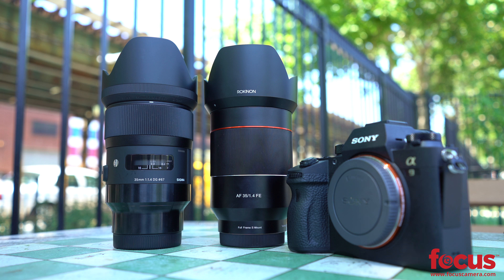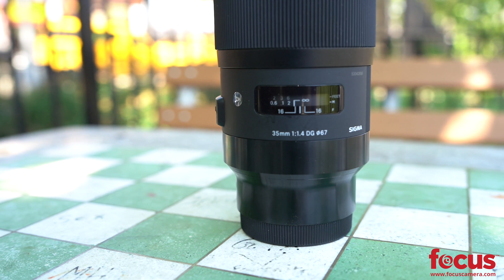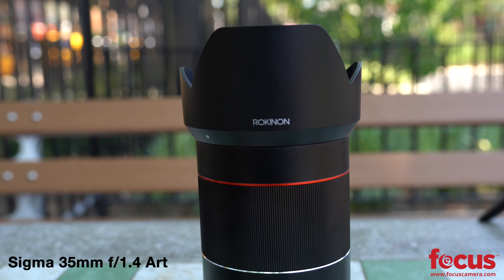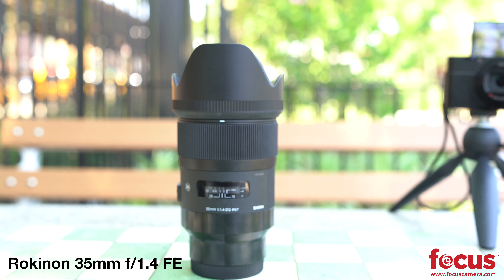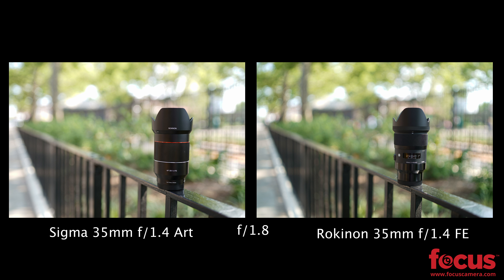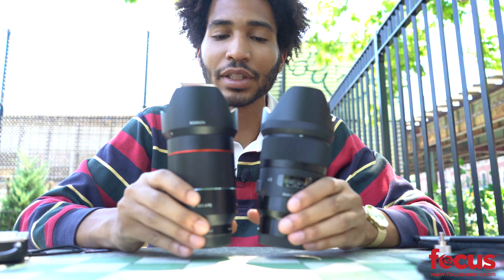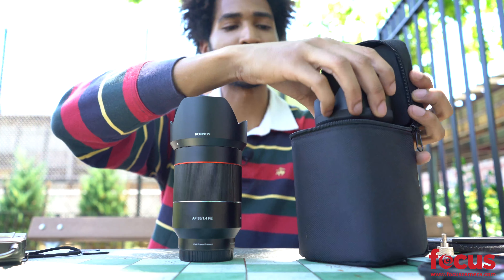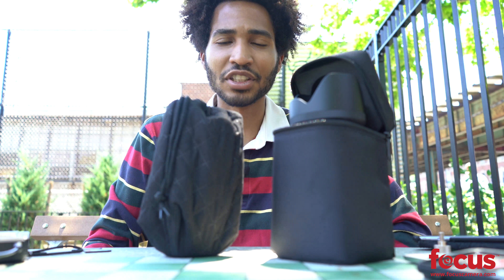Sigma 35mm f/1.4 Art vs NEW Rokinon 35mm f/1.4 AF lens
We compare side-by-side the Sigma 35mm f/1.4 Art lens vs the Rokinon 35mm f/1.4 AF lens in this battle of the fast 35mm lenses.